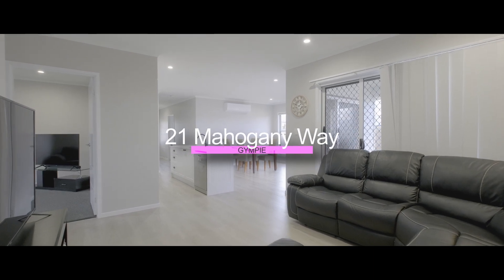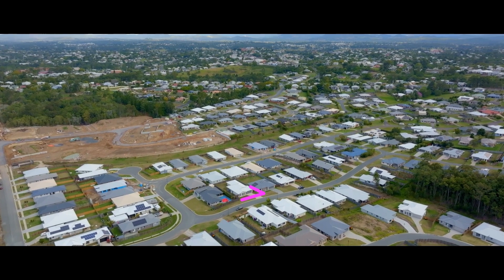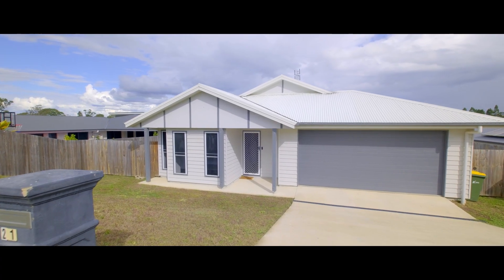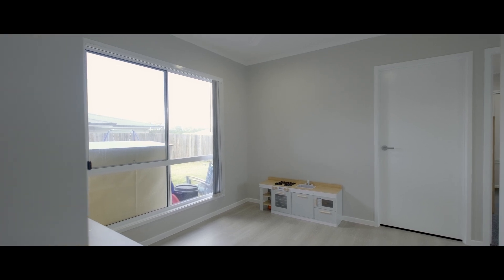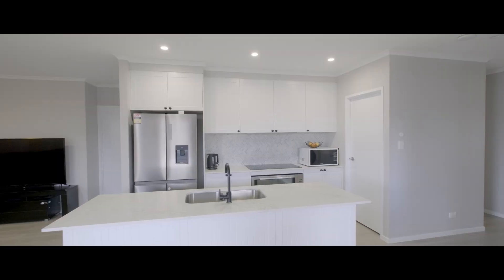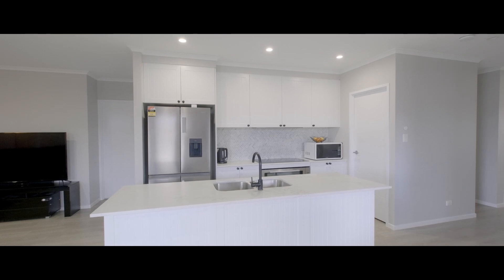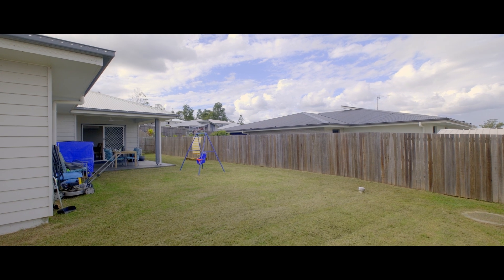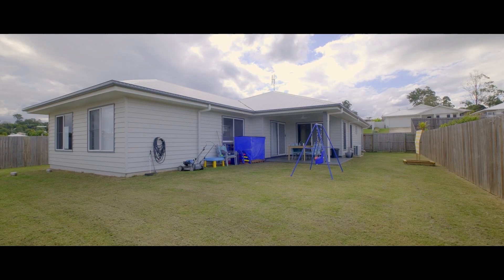21 Mahogany Way Gympie